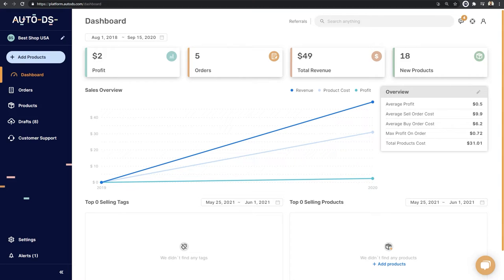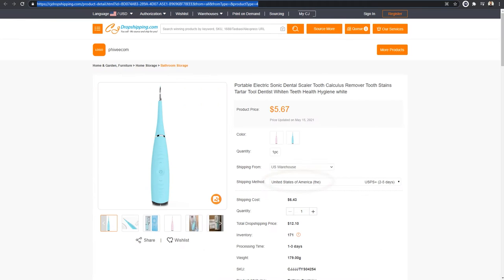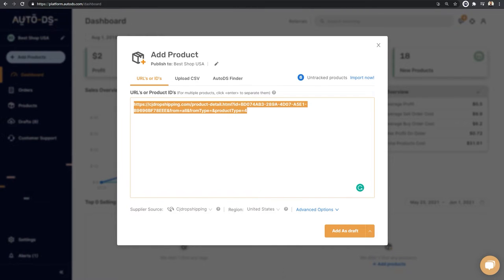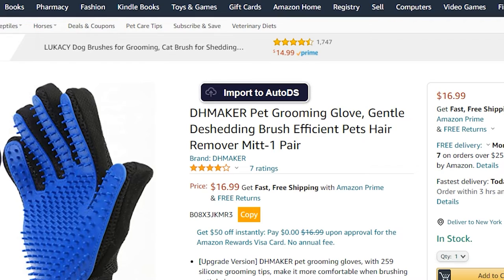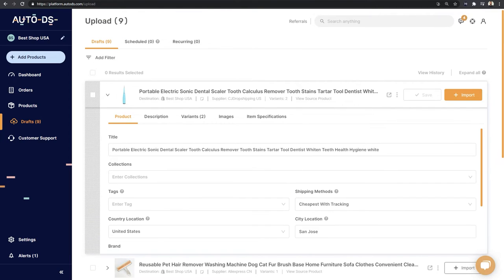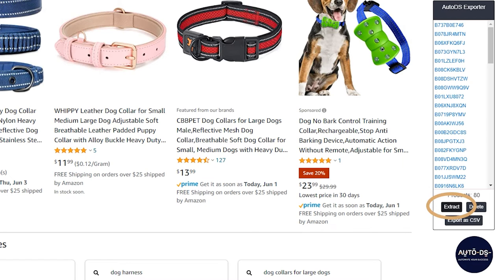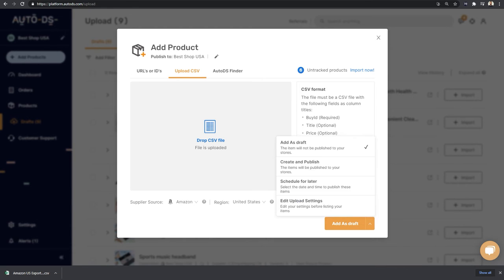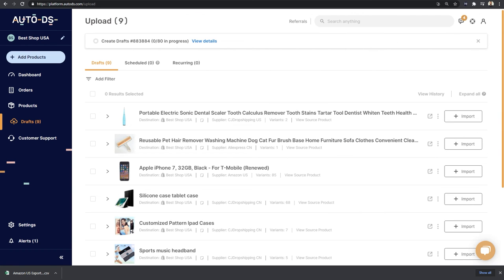Import Products to Your Dropshipping Stores Using AutoDS? | AutoDS Dropshipping Automation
In this video, you'll learn how to  import products to your stores using three different product importer options available on the new version of  AutoDS (AutoDS V2).